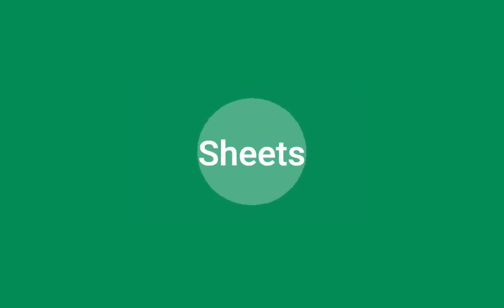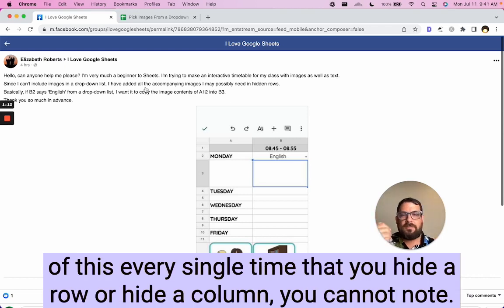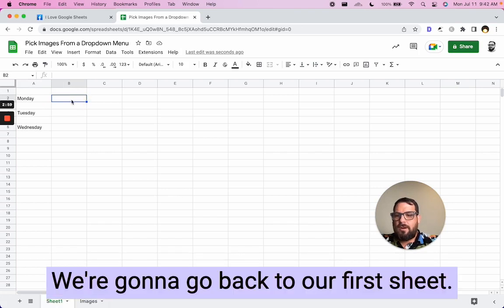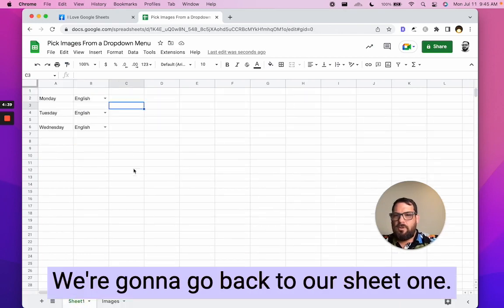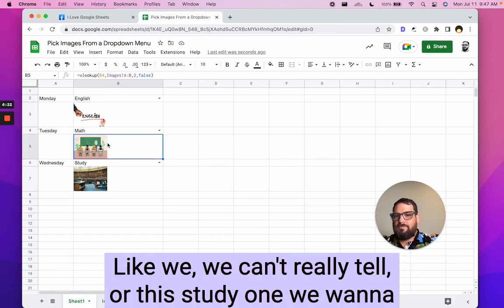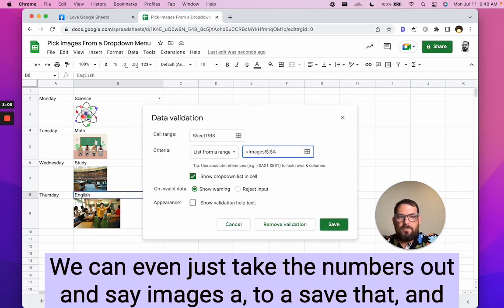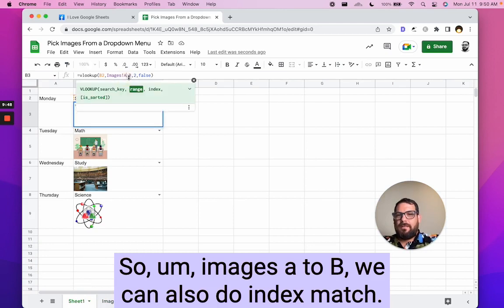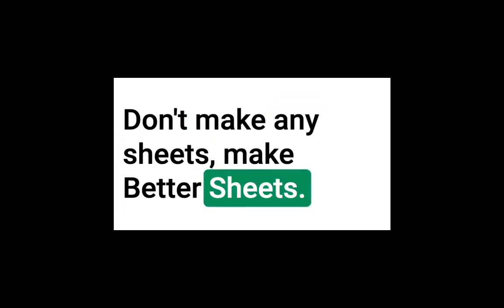How to Select Images by Selecting Dropdown Text | Better Sheets Members Ask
100 Free Business Ideas - Lead Magnet, product, and business ideas you can make in a Google Sheet to validate your business ideas.